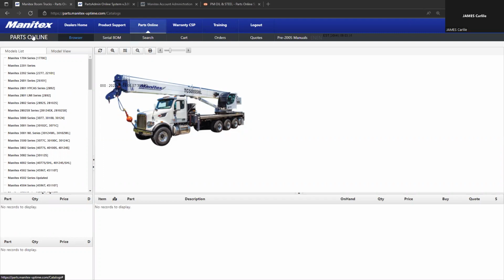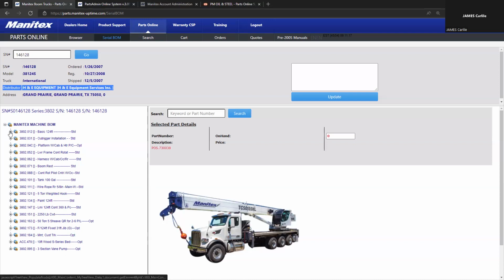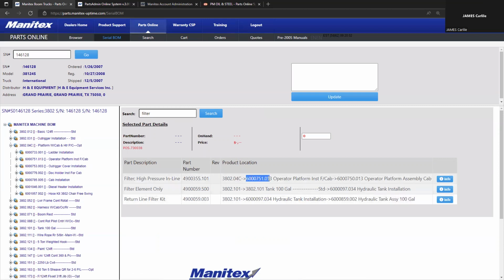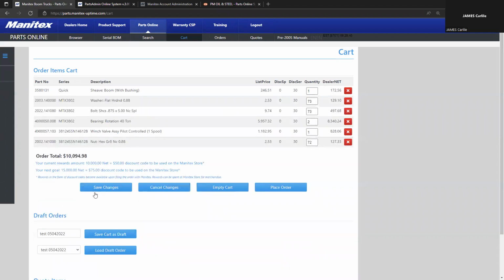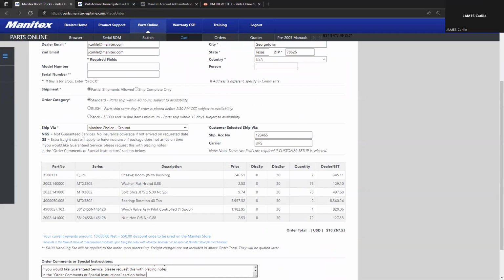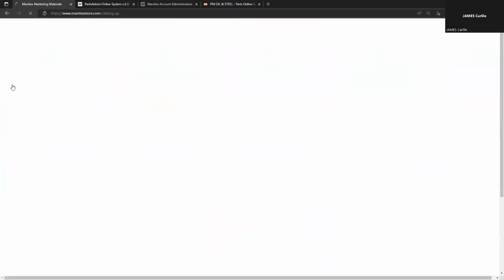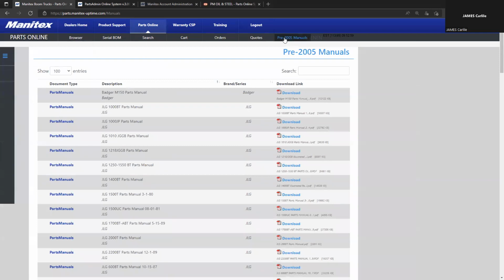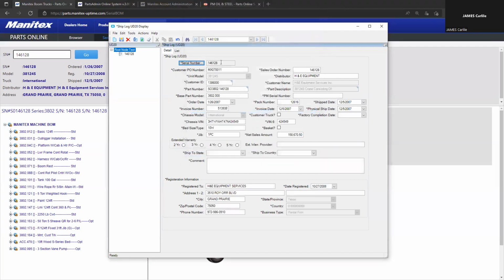Parts Online Training Video - May 2022